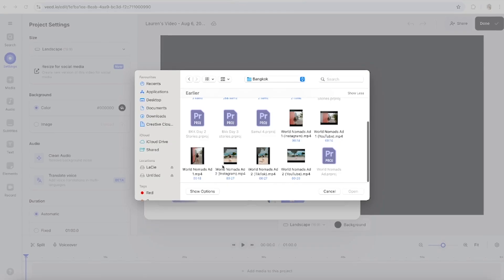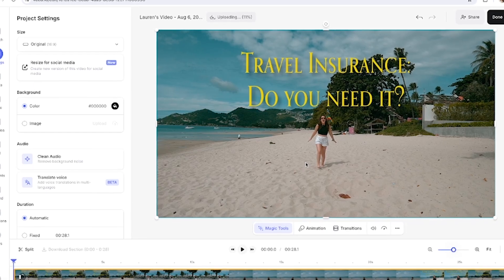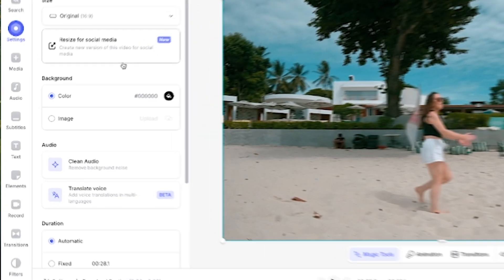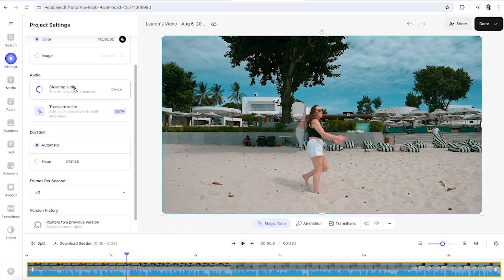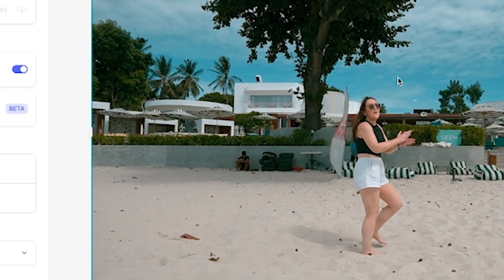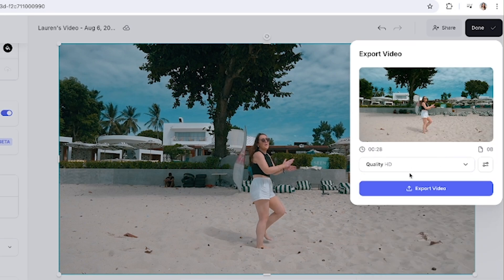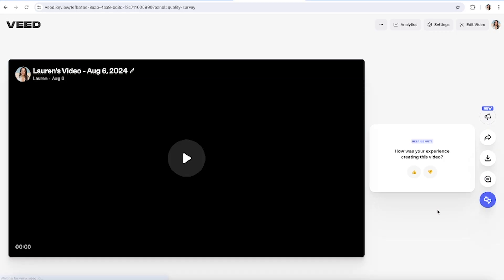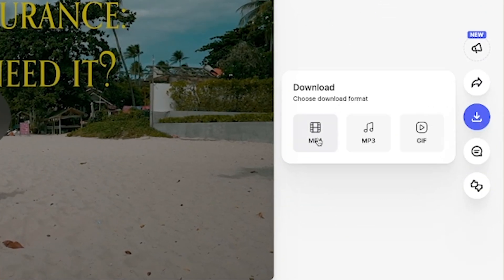How to Clean Audio FAST | Before VS After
Ever struggled with noisy audio in your videos, but you don’t have the time or the budget to get studio sound quality? I've got just the thing for you! VEED's AI audio cleaner!
You can record outdoors, on public transport or even on a flight path! Which is great because clear audio is essential for your audience!

To clean the audio on any video just click the link above! 🔗 ⬆️

CLEAN AUDIO
0:00 Clean Audio Before VS After
0:25 How to Clean Audio Using AI
1:00 How to Export your Video with Clean Audio
1:19 Use More of VEEDs AI Tools for Editing

If you have any questions about how to make use the clean audio tool, please pop them in the comments section! 💖

Lauren  & VEED.IO